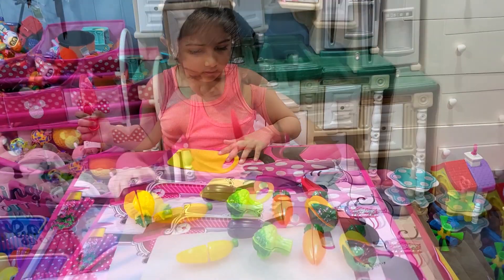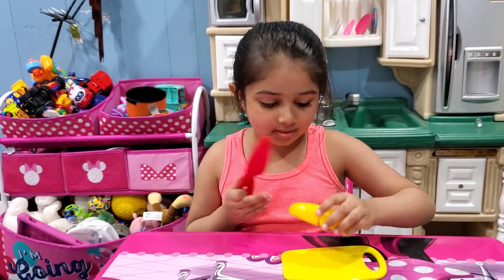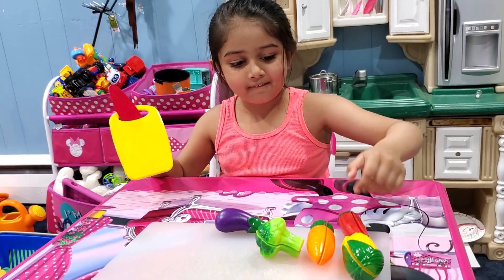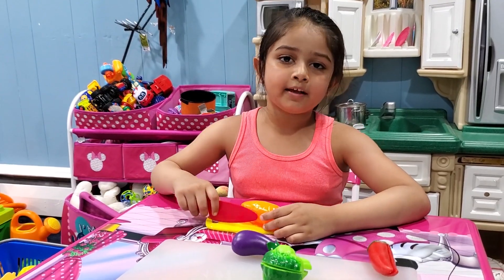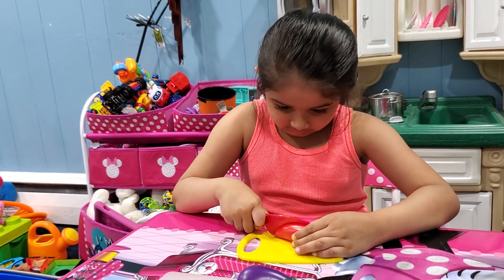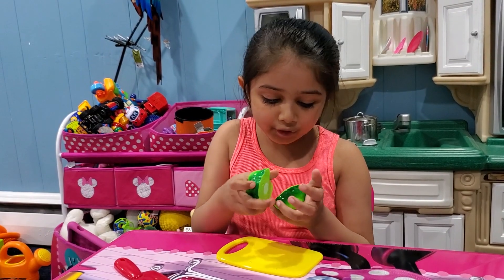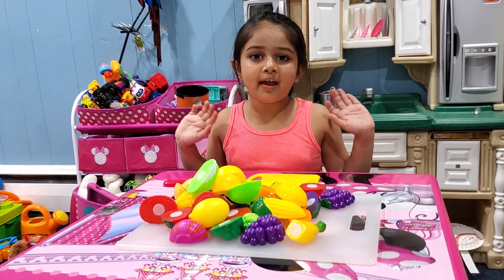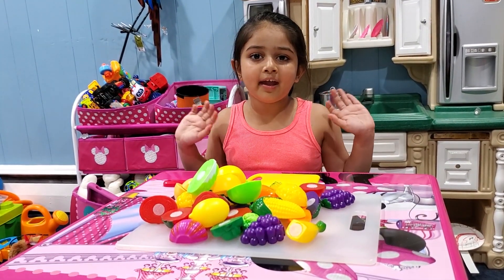Cutting fruits and vegetables | Kids Toy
Learn the names and color of fruits and vegetables with toy Velcro cutting and peeling fruits and vegetables. Featuring plastic toy food pieces. Edutainment video for babies, toddlers and pre-schoolers, as well as for people learning English as a second language (ESL).

Velcro food playsets are both educational and fun for young children to play. It develops their imagination through role-play, while helping to develop their fine skills, problem solving skills and memory, memorizing the names of fruits, vegetables and colors. It is also very affordable and great for both boys and girls.